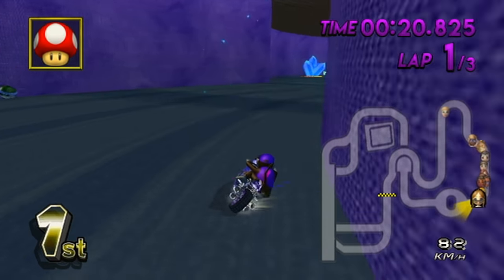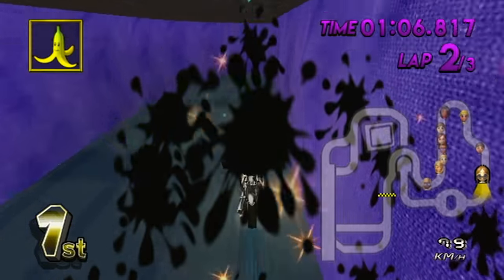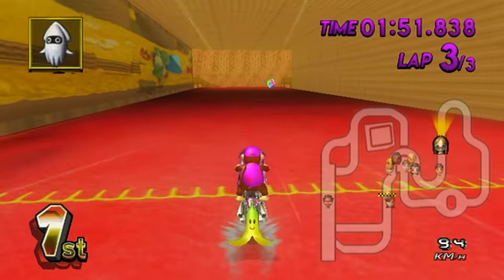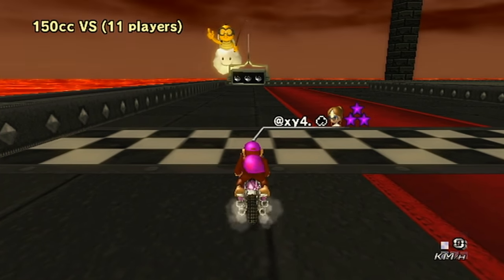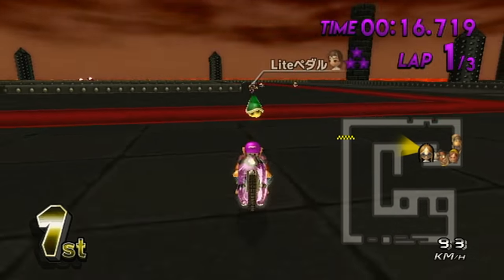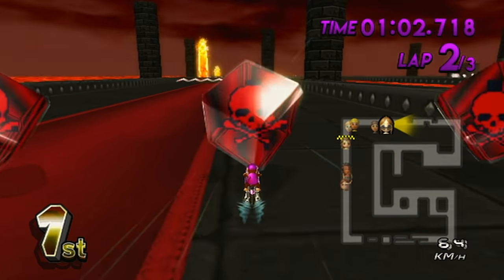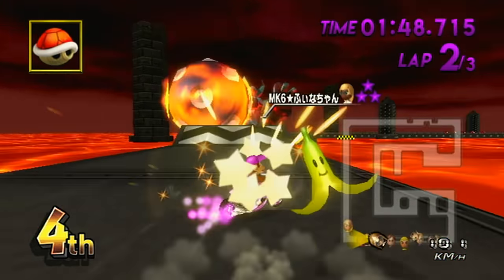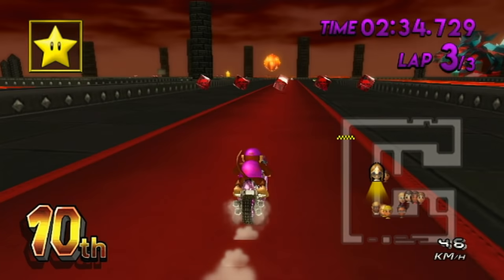Mario Kart Wii - How To Improve At Custom Tracks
Hey guys! I just felt like doing some chill commentary with the mic about a topic I've felt passionate about pretty recently. Hopefully you guys enjoy this type of content and let me know if you want more of this type of thing.